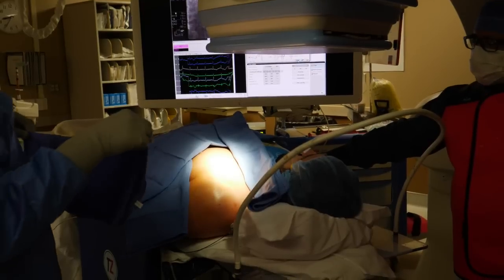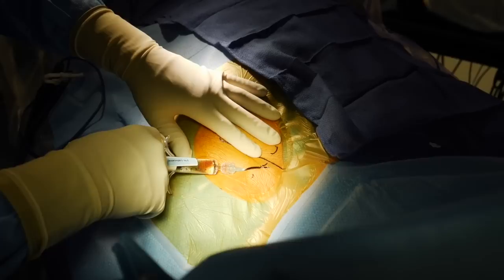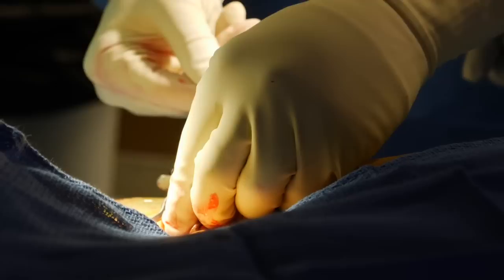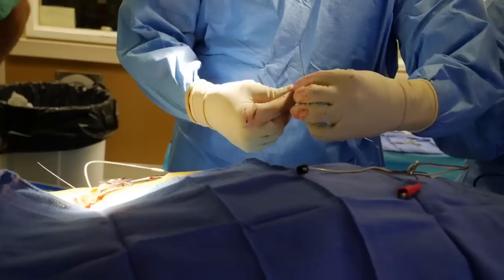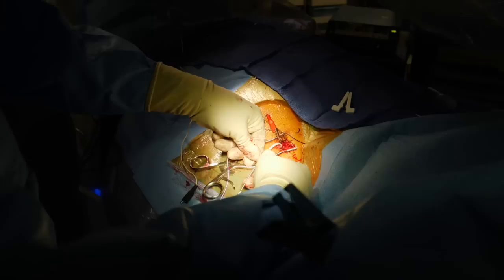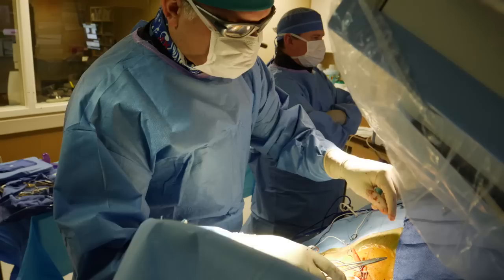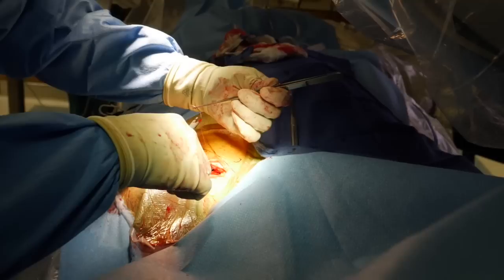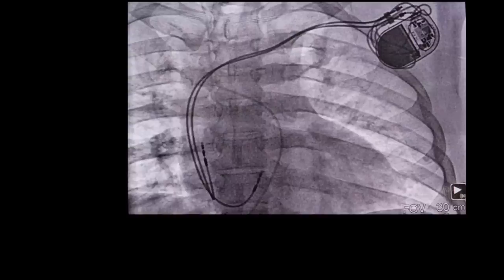Getting a pacemaker? Watch an implant procedure!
If you want a checklist of things to know for your pacemaker procedure, check out the link here!

Video description:
Are you scheduled to receive a pacemaker? How is a pacemaker actually implanted.  Patients want to know what will happen during their pacemaker procedure.

In this video, Dr. James Kneller walks you through a pacemaker implant procedure. This is for a dual chamber pacemaker, meaning that a pacing lead is placed in both the top and bottom chambers of the heart. The lead in the bottom chamber is placed in the His bundle position to allow for physiologic pacing, which is fast becoming the preferred implantation technique. The pacemaker is implanted from the left side, which is the most common approach, and ideally suited for patients who are right handed.